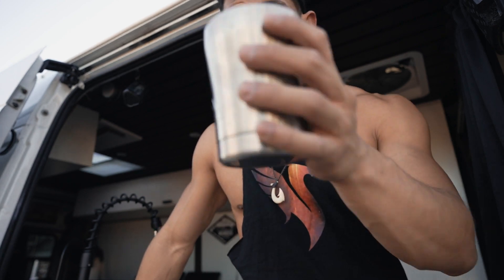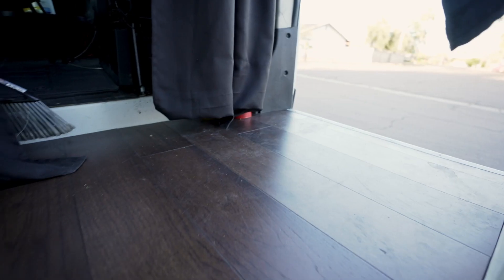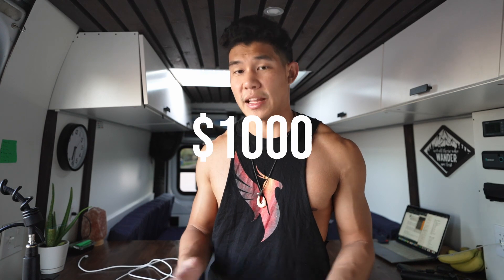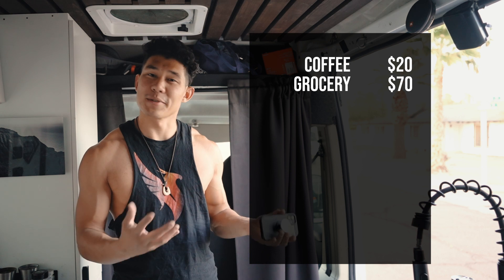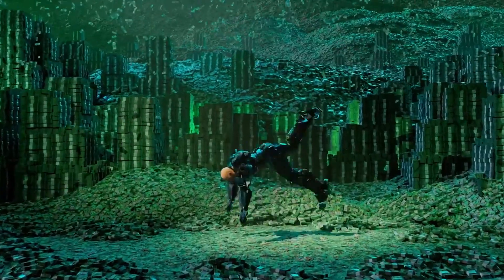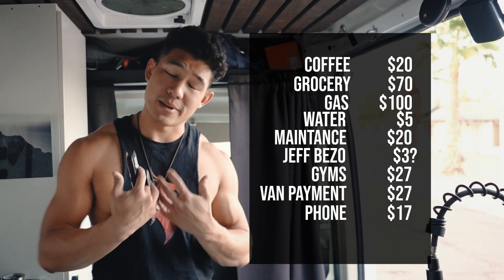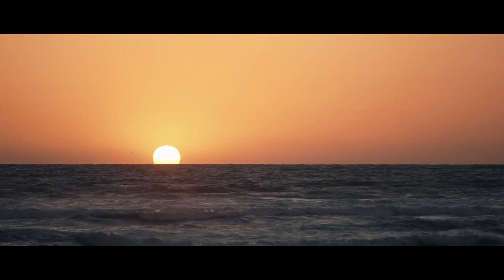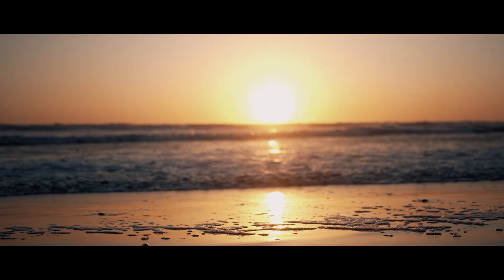Van Conversion Cost & How Much Does It Cost To Live In a Van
I'll be going over how much does it cost to live in a van and how much does a van conversion cost. The van conversion cost might not be as bad as you think compare to most already converted camper van out there. So if you are interested in vanlife and you want to know what's the cost of vanlife and van build cost are... stick around!

I had no idea what I was doing with van conversion... It took me 1 year and $15,000 but I finished my camper van!